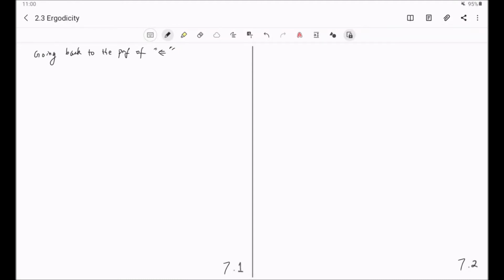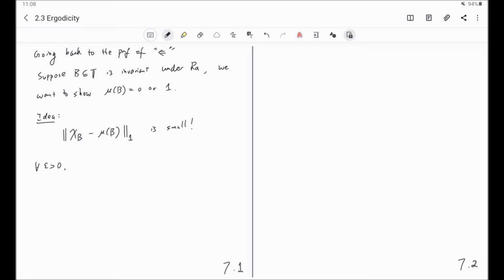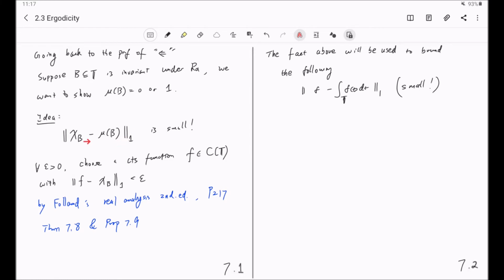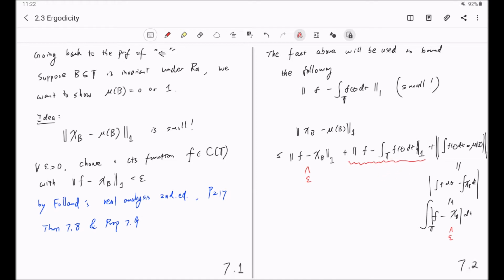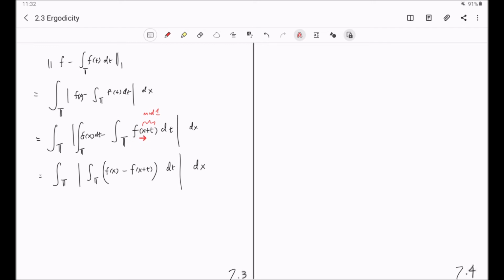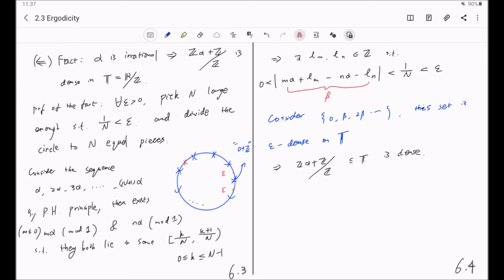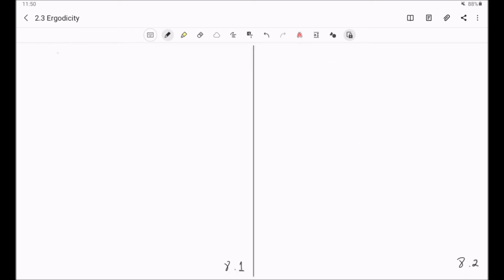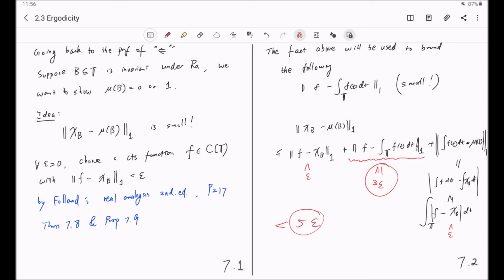Ergodic theory 2 3 j the ergodicity of circle rotations part 3 the trig ineq trick